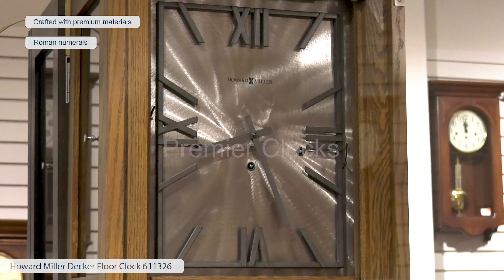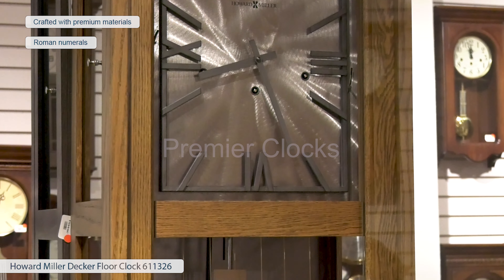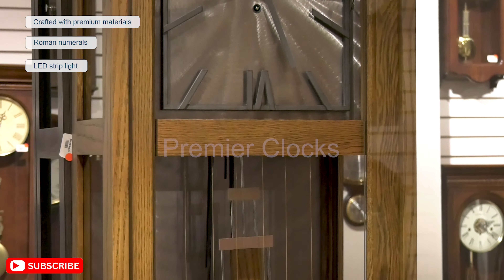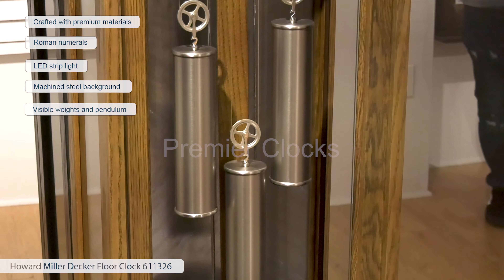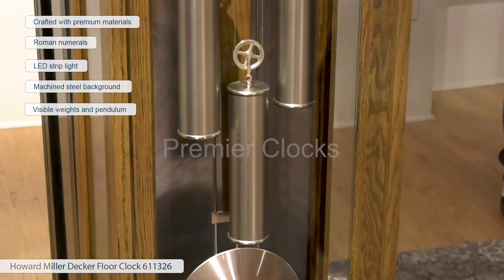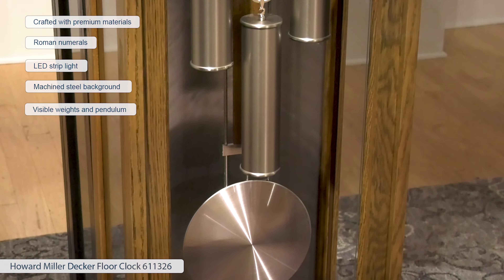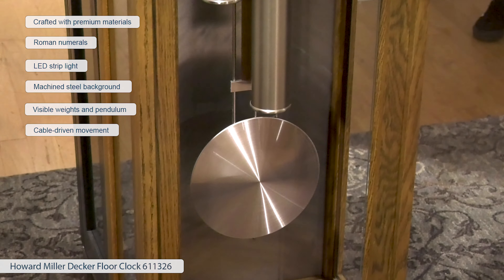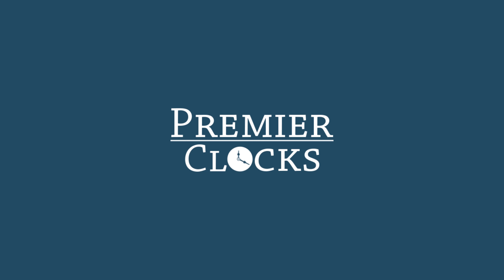Howard Miller Decker Modern Grandfather Clock 611326 at Premier Clocks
Discover the Howard Miller 611326 Decker Floor Clock in our latest YouTube video! This modern grandfather clock is crafted with top-notch materials, including hardwoods, steel, and wrought iron, making it a standout piece in any room.

🌟 Premium Materials: Made with high-quality hardwoods and veneers, this clock features machined steel, beautifully grained woods, and wrought iron metals for a stylish look.

🕰️ Modern Style: With brushed nickel corner brackets, a metal base with brushed nickel legs, and a machined steel background, this clock adds a touch of contemporary flair to your space.

🔍 Distinct Dial: The aged, charcoal-finished, wrought-iron Roman numerals and hour markers, along with charcoal finished hour and minute hands, give the clock a unique charm.

⏱️ Unique Pendulum: The brushed nickel weight shells and grid pendulum with a natural oak wood insert add character to the clock. Glass front doors with brushed nickel hinges and a door knob enhance its appeal.

⚙️ Mechanical Movement: Enjoy the precision of a cable-driven Westminster chime movement, which plays chimes every quarter hour and strikes on the hour. Listen to the Westminster Chime here.

💡 Extra Features: Illuminate the dial and case with the LED strip light. Adjustable levelers ensure stability on any surface.

Experience the charm and functionality of the Howard Miller 611326 Decker Floor Clock. Watch our video now to see it in action! 🎥✨